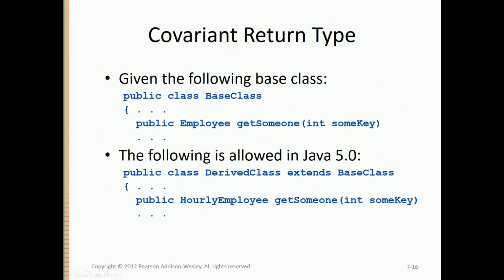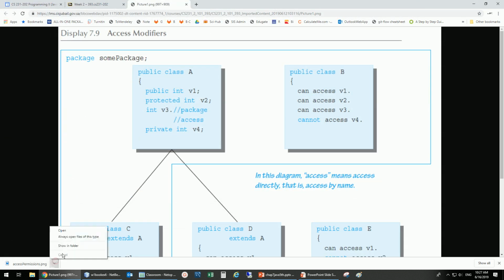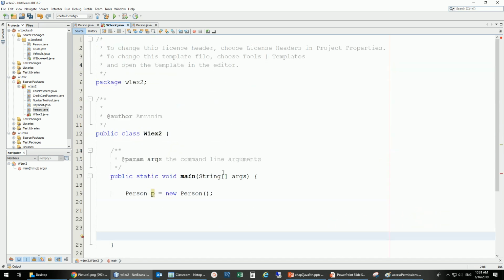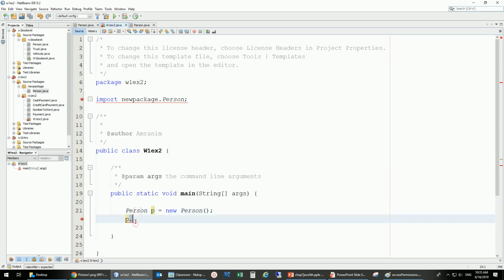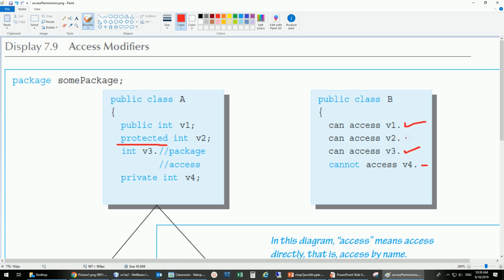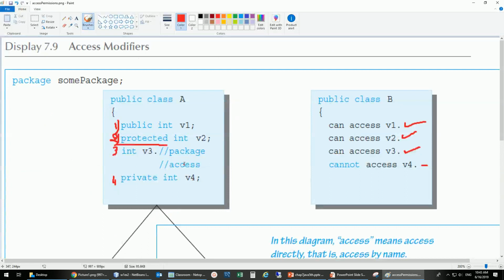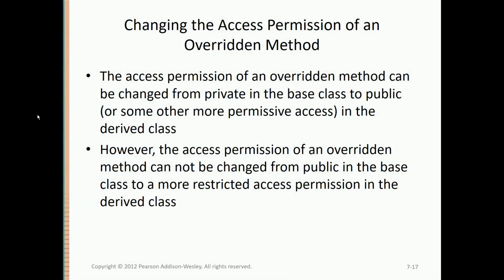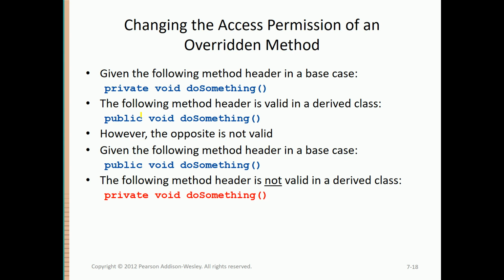393 cs231-202 Method Overriding